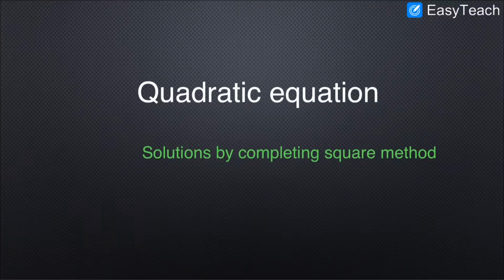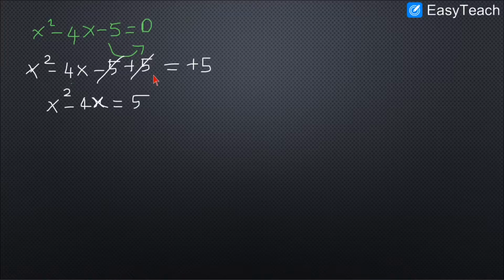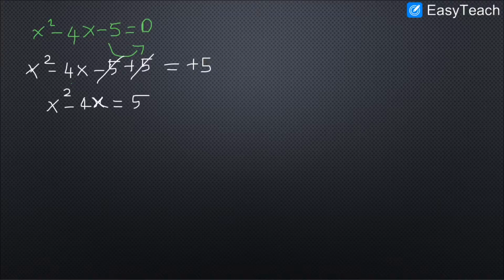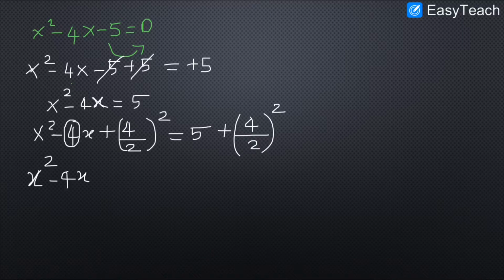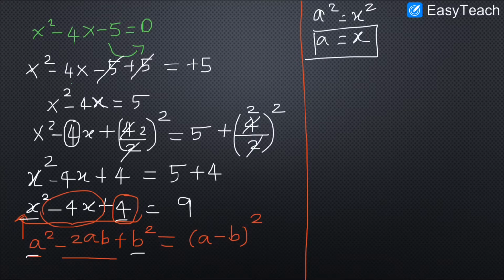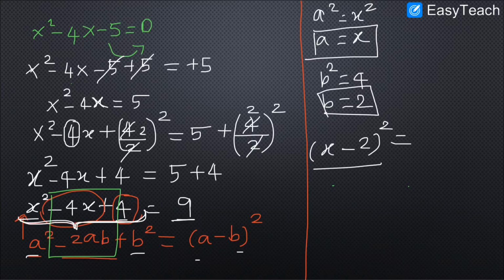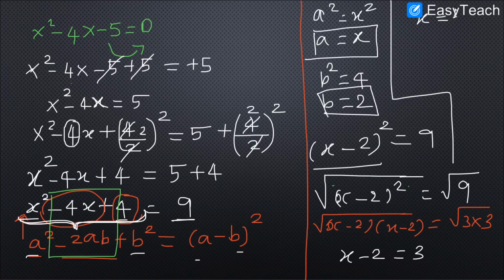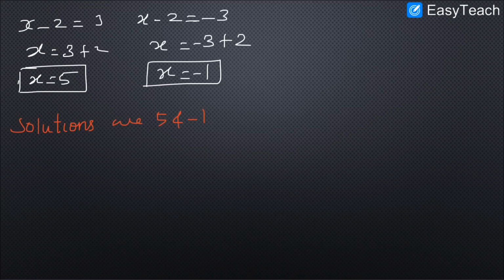Chapter 4 |Quadratic equation |cbse |math| class 10|in english |Ncert